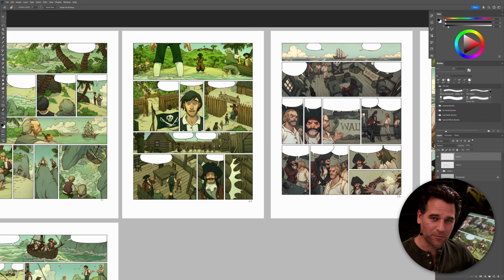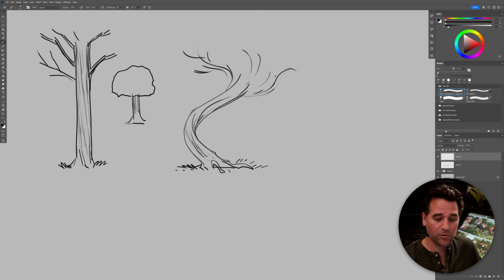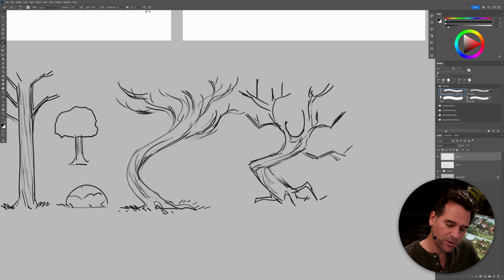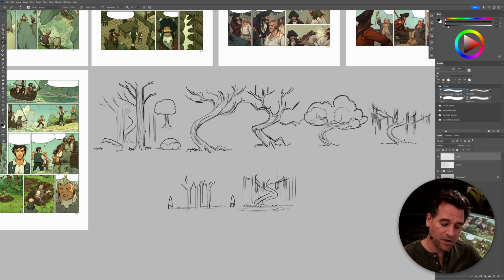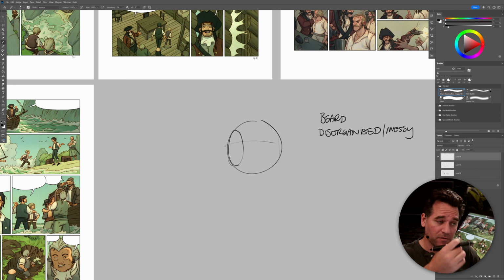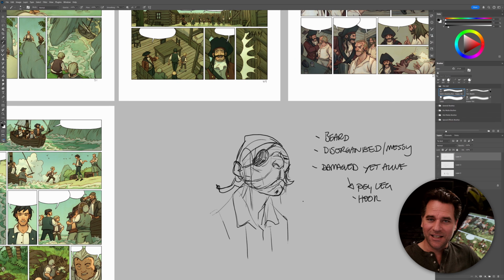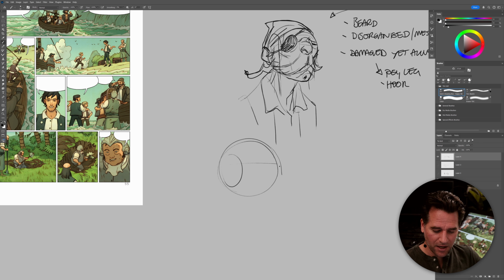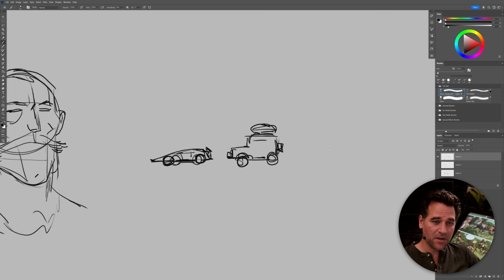Visual Language: Create Living Breathing Worlds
Check out my Free Illustration Mini Workshop where I share my journey from Amateur to Pro
You will get some simple advice on how to get more detail and polish in your work. How to think about composition. And my thoughts on how to prepare for professional work.

Let's talk about Visual Design Language! And how it can help you to design your own fantasy worlds and personal projects.

Below is an Automagically generated summary to help understand the video and aid search optimisation:

This discussion and demo explores how deliberate visual design language helps artists create diverse, believable worlds. It emphasizes that relying on a single, repetitive approach—whether for drawing trees, designing characters, or representing objects—leads to monotony and uniformity. Instead, by applying clear principles of visual design, artists can make each element unique yet still clearly related. Using examples like different types of trees and various pirate characters, it illustrates how altering shape language, symbolic details, and iconic features can generate meaningful variety and convey distinct narratives. Ultimately, this structured approach to design allows you to combine similarity and difference in a way that makes imaginary settings, casts of characters, and entire story worlds feel cohesive, alive, and full of subtle interest.

00:00 Intro
02:47 Welcome
03:30 The Building Blocks of Visual Design
05:51 The Basic Idea
08:21 Visual Language of Trees Example
19:20 Visual Language for Characters
37:16 Key Takeaways!

Happy Drawing!

Tim Mcburnie